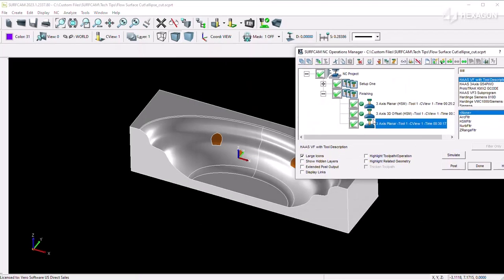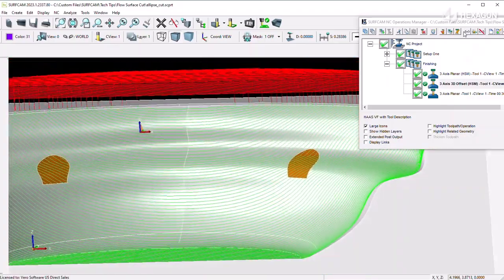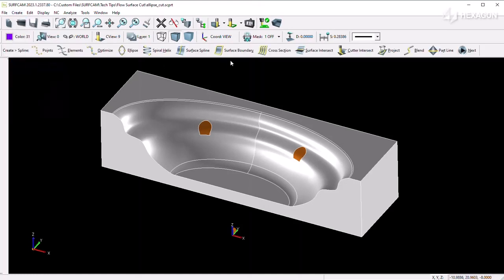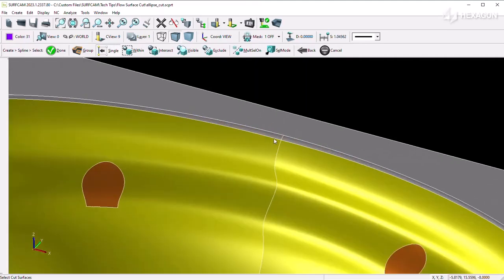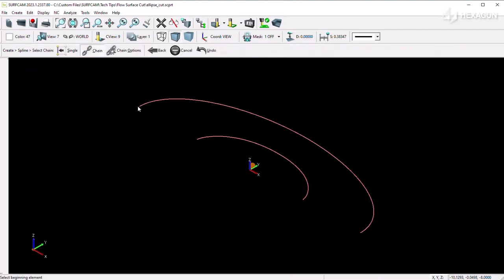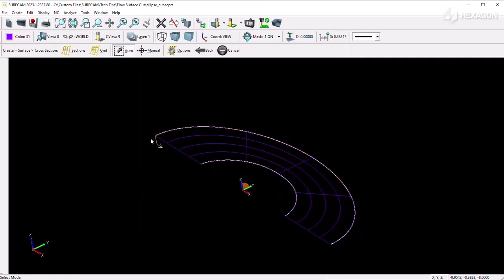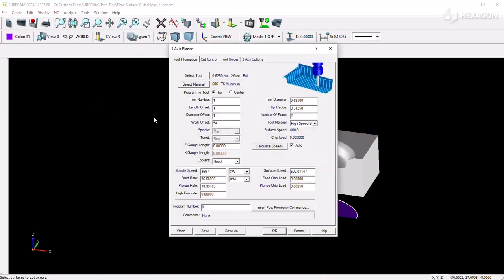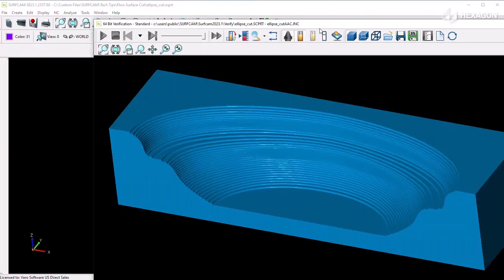SURFCAM Tech Tip - Flow Surface Toolpath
Flow Surface toolpaths in SURFCAM are created using the 3 Axis Planar command. A necessary manually generated flow surface must be constructed prior to this command. The Surface Boundary Splines command can be used to generate wireframe that will be the basis for this flow surface. This video shows how to create a basic flow surface for a toolpath toolpath using these curves. Flow surface toolpaths can provide geometry appropriate patterns of cut, where other strategies may not properly apply.